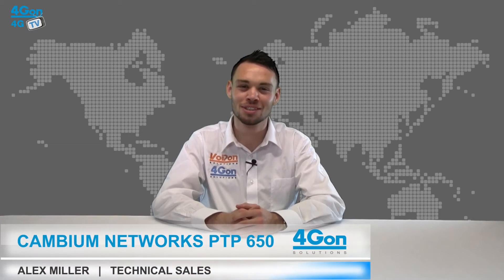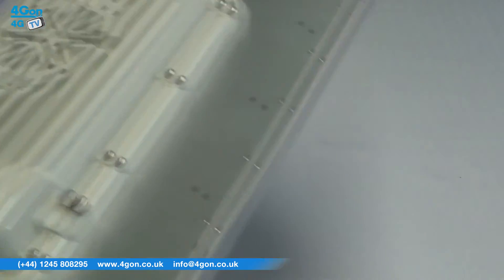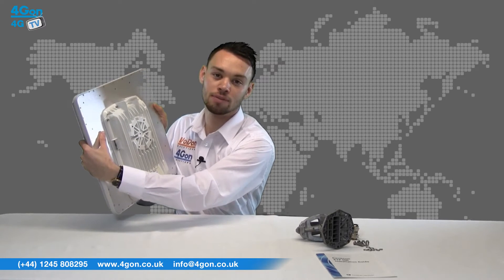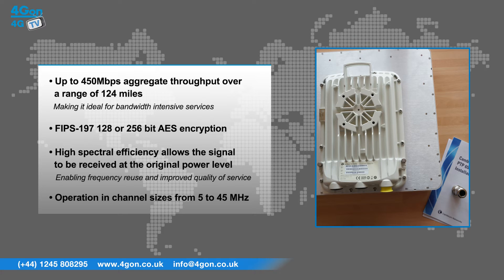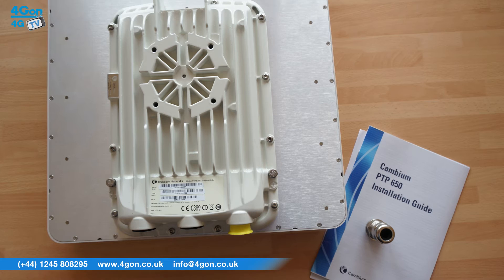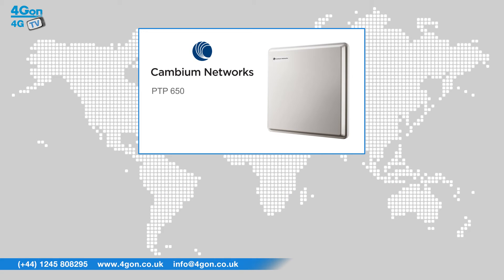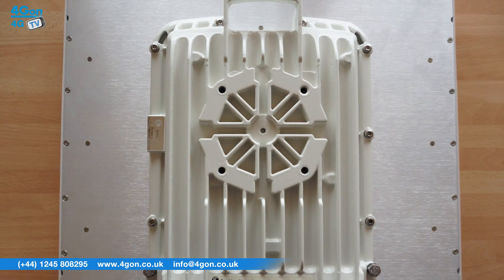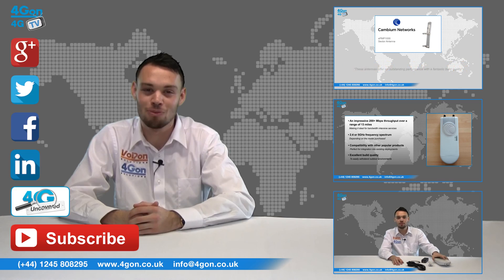Cambium Networks PTP 650 Integrated Radio Video Review / Unboxing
Alex Miller, part of the Technical Sales team at 4Gon Solutions takes a look at the Cambium Networks PTP 650.

The Cambium Networks PTP 650 wireless Ethernet bridges offer an idea array of features that give you more capacity, greater operational flexibility, and the highest spectral efficiency in the industry. PTP 650 systems provide 4.9 to 6.05 GHz multi-band flexibility in a single radio and operate in channel sizes from 5 to 45 MHz.

Cambium Networks PTP 650 Integrated (4.9 to 6.05 GHz) Point to Point Wireless Bridge